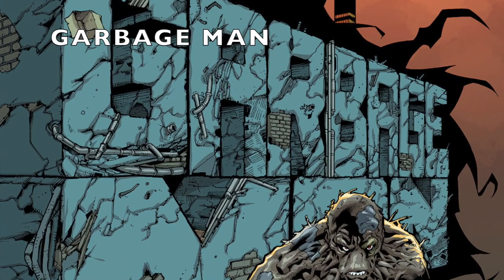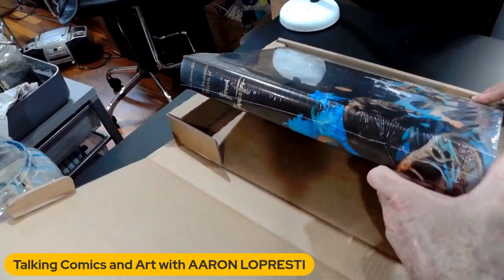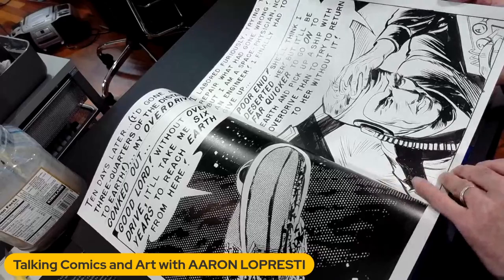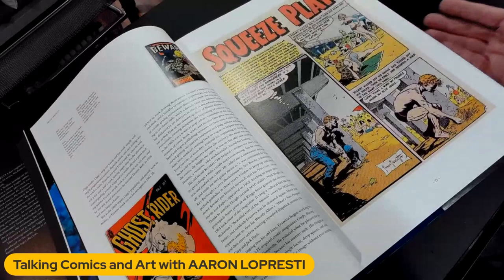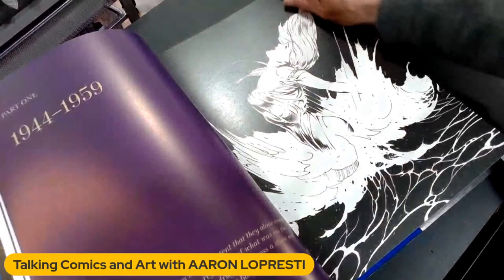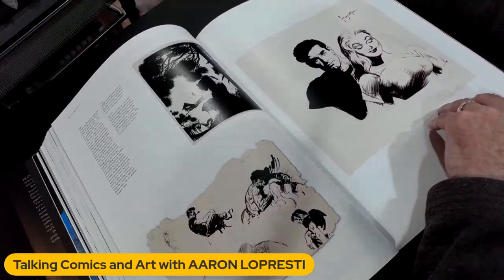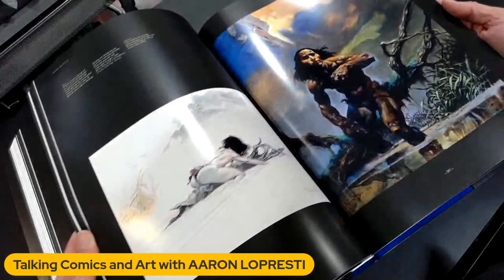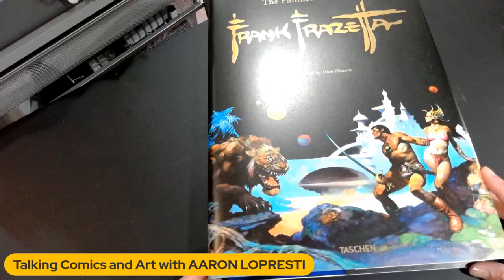UNBOXING THE TASCHEN FRAZETTA BOOK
Aaron finally received the Taschen (publisher) Frazetta Book, after months of waiting.  Join Aaron as he takes a look inside this massive coffee table book on the greatest fantasy artist of all time.